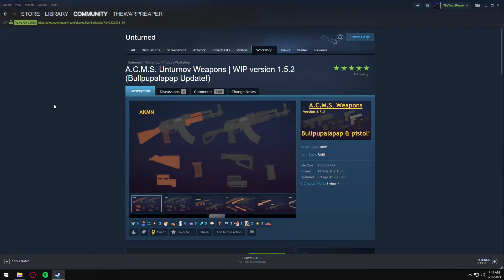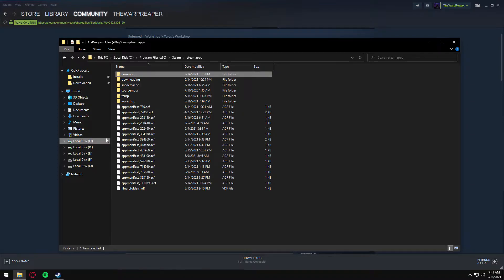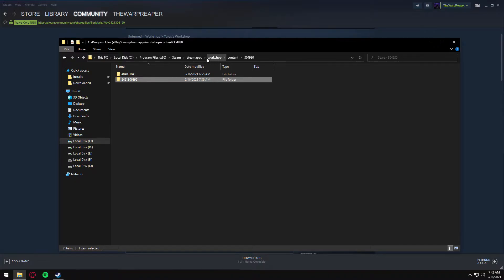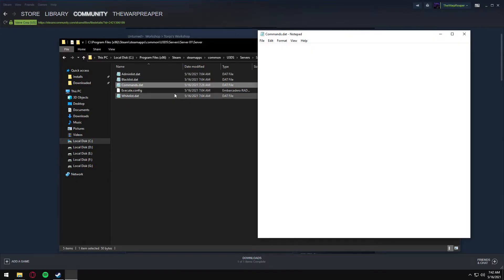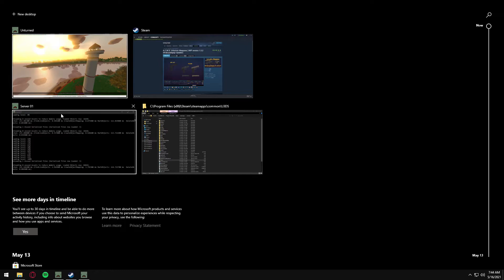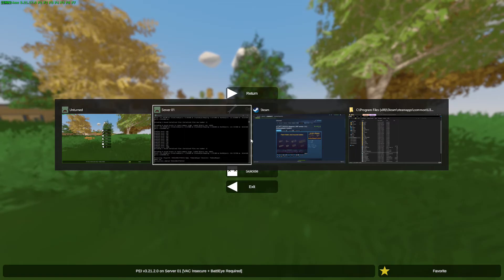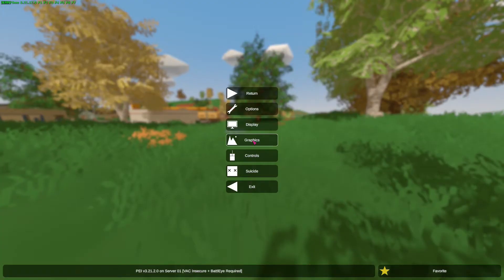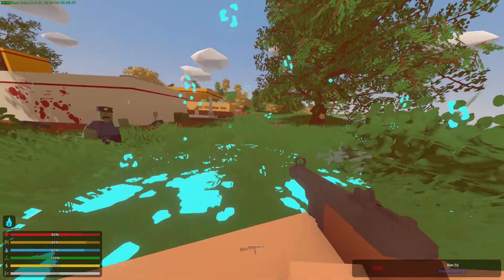[EASY] How to add mods to your Unturned server! [3.20.13.0+]